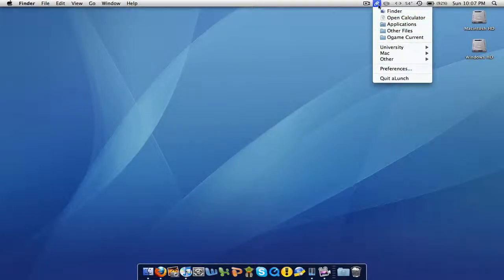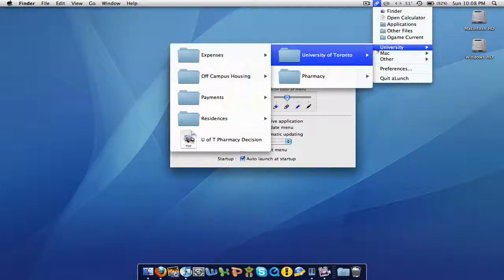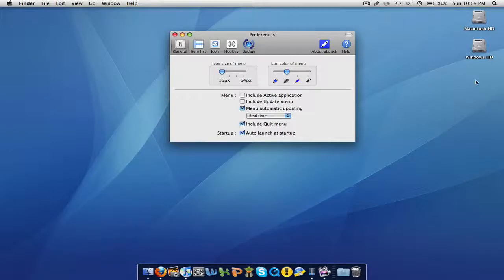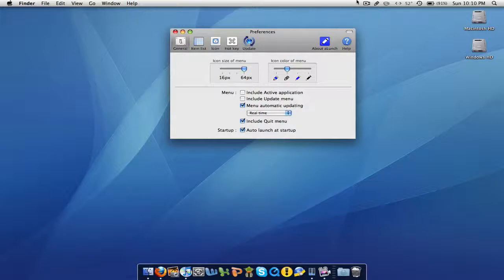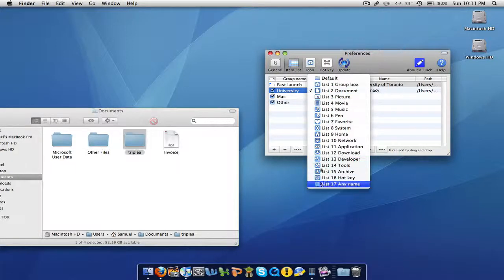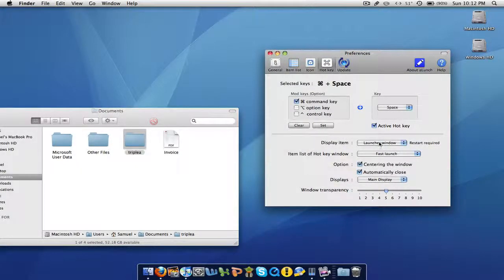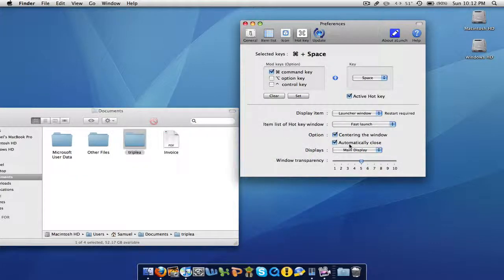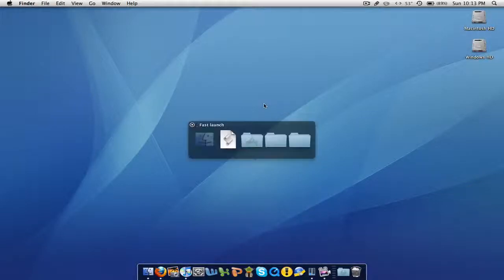aLunch Mac App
As I promised here is a review of the mac app "aLunch."  To recap this is a free app, by the way.  There's nothing much to say as the video pretty much explains everything.  By the way you can download it